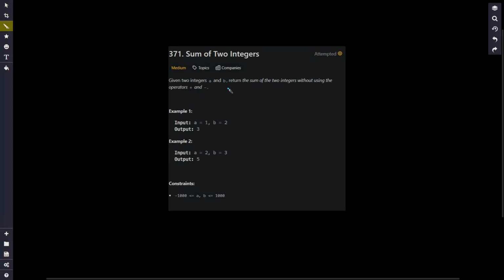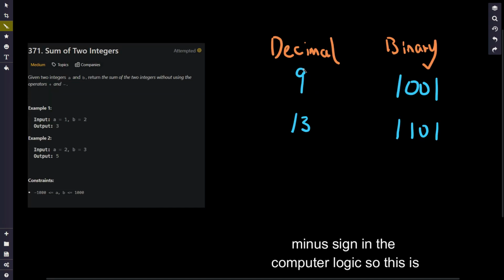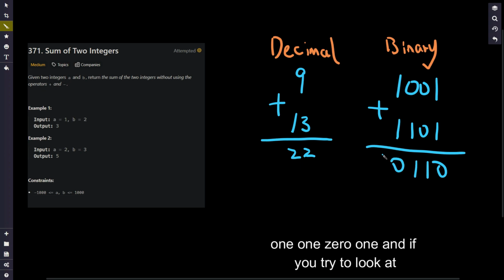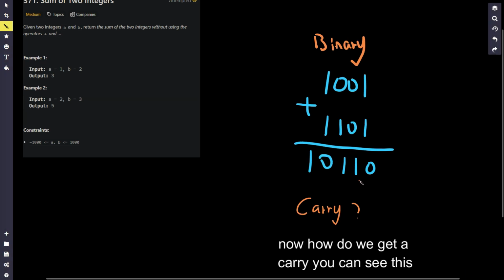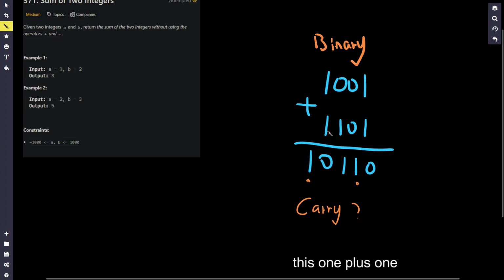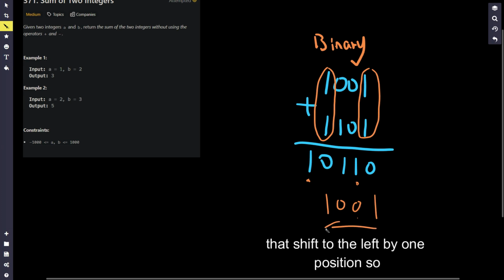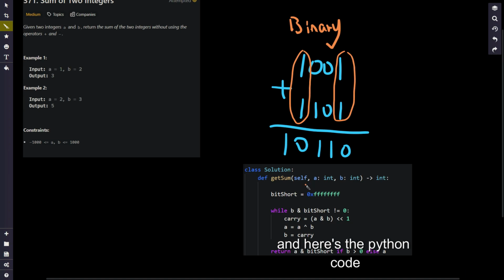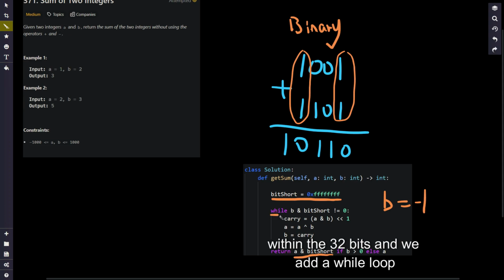Amazon Interview Question Leetcode 371. Sum of Two Integers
Leetcode 371. Sum of Two Integers

Approaches:
Bit Manipulation (bit mask): O(1)